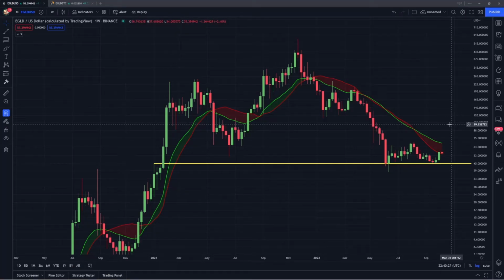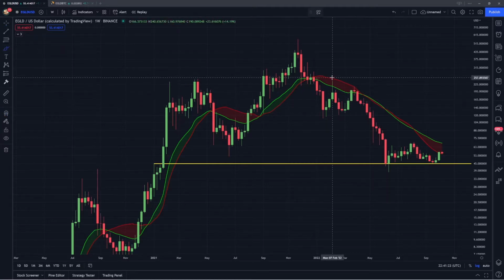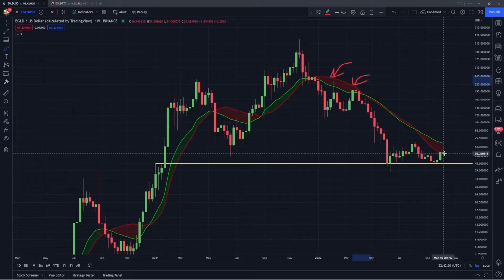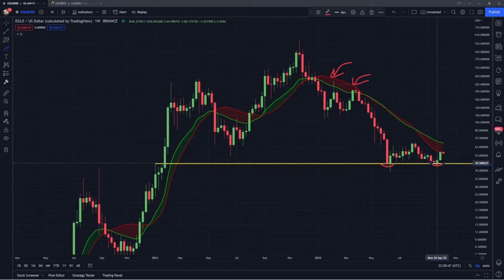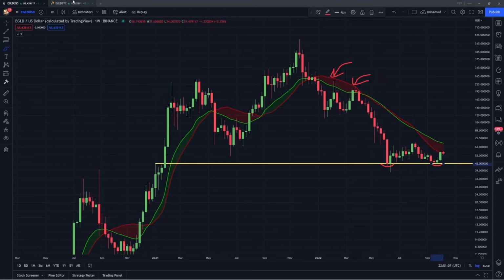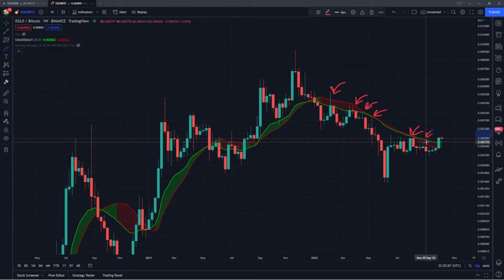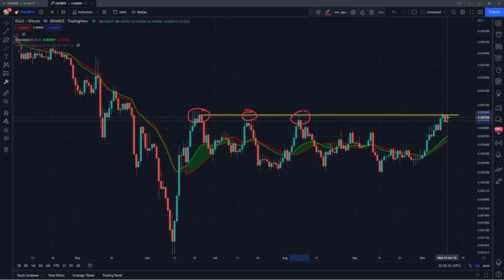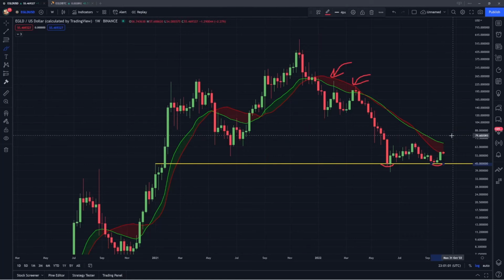EGLD Market Analysis! Elrond Crypto Long Term Outlook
In todays video I talk about EGLD and some if its bullish signs. EGLD has reclaimed the 100 day SMA, and EGLDBTC has reclaimed both the 20 and 21 weekly moving averages. I also talk about some key levels of support and resistance to keep an eye on. I hope you guys enjoy!